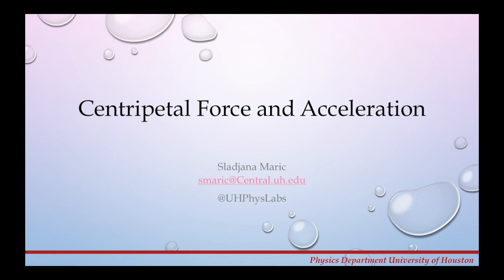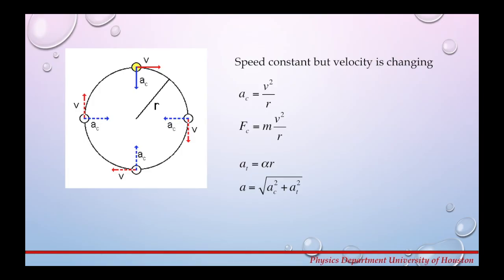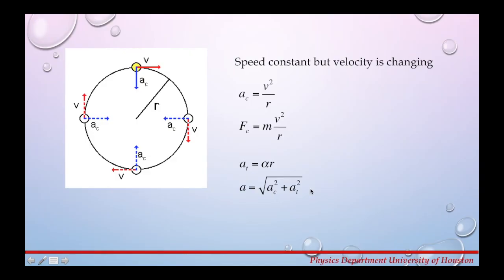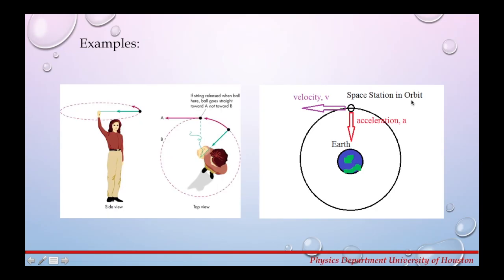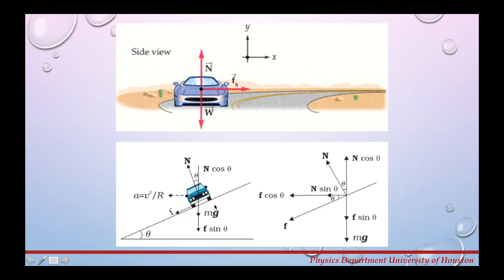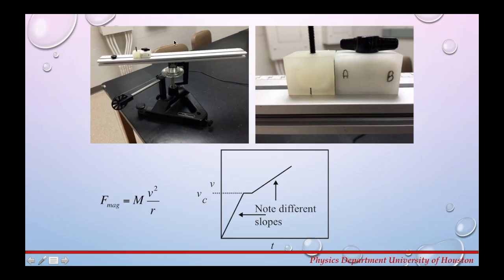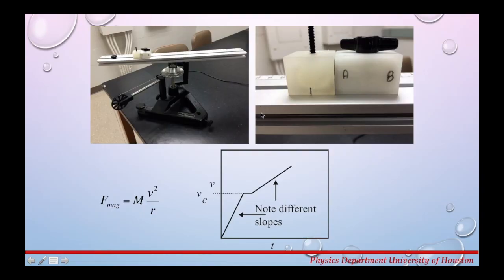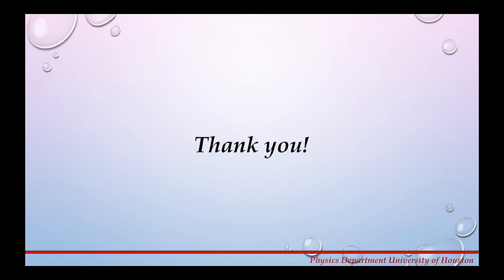Centripetal Force and Acceleration - Lecture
theory part necessary to complete experiment on Centripetal force and acceleration